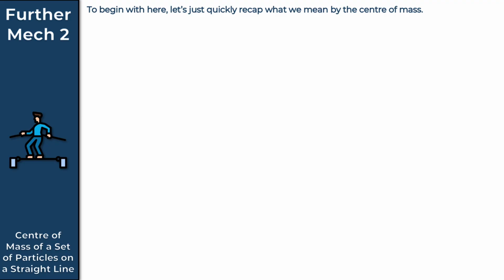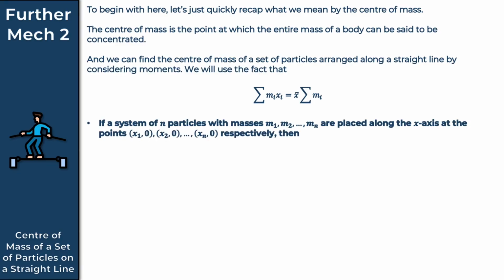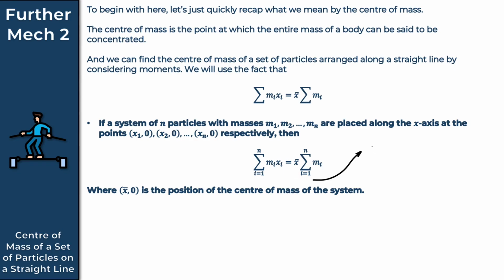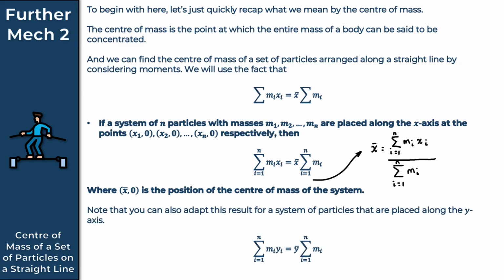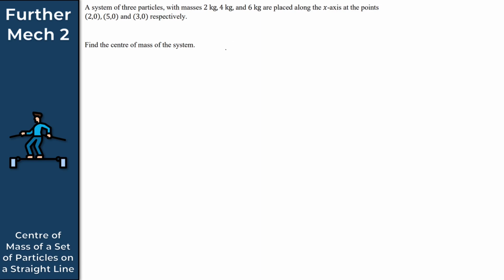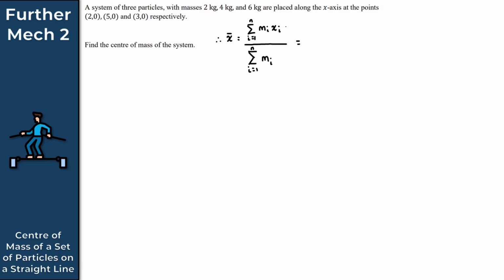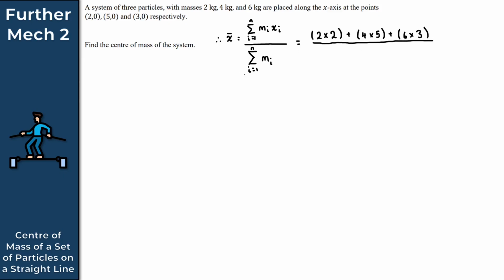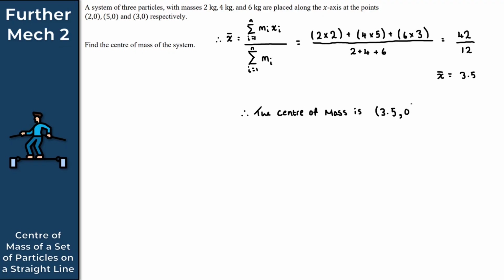A Level Further Maths | Further Mechanics 2 | Centre of Mass of Particles on a Straight Lines